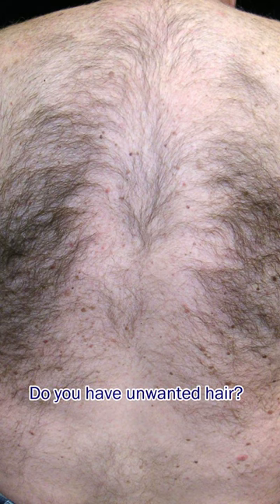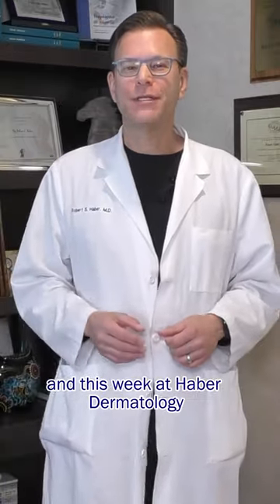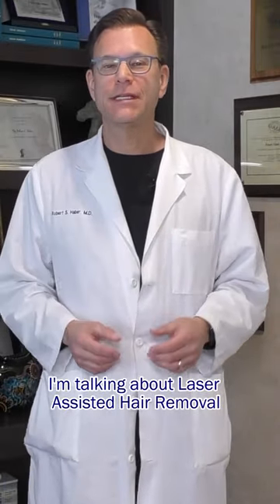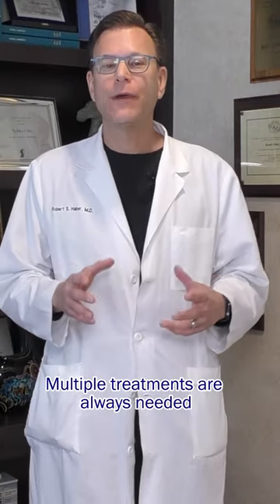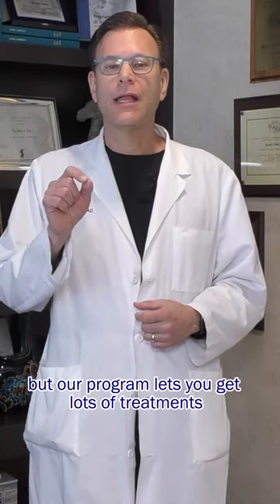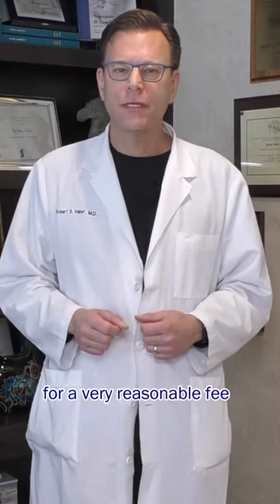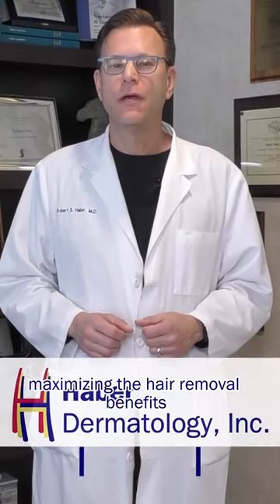What is Laser Hair Removal? | This Week at Haber Dermatology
Laser assisted hair removal on lip, chin, back and other areas can permanently reduce hair growth. This procedure can treat large areas very quickly. This treatment is also fit for all skin types.

Haber Dermatology offers hair removal programs at a very reasonable fee.

"This Week at Haber Dermatology" is a brief segment offering a glimpse into the latest medical technology and procedures available at our world-class practice, located in Cleveland, Ohio.
Dr. Haber is a Board Certified Dermatologist as well as a Pediatrician, and is a Clinical Associate Professor in the Departments of Dermatology and Pediatrics at CWRU School of Medicine.

He treats children and adults, and provides skin care for the entire family.

Dr. Haber is considered one of the finest hair transplant surgeons in the world, and is a recipient of the prestigious Manfred Lucas Lifetime Achievement Award and Golden Follicle award from the International Society of Hair Restoration Surgery (ISHRS). He also lectures internationally each year.

He also directs the region’s busiest private clinical trials unit studying new medications.

Beachwood, Ohio Office:
26949 Chagrin Blvd, Ste 300
Beachwood, OH 44122